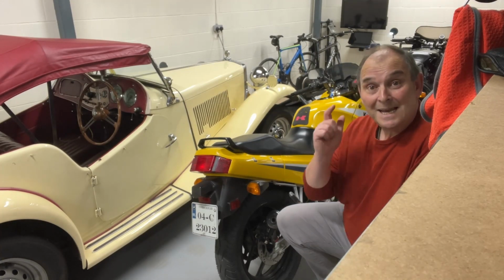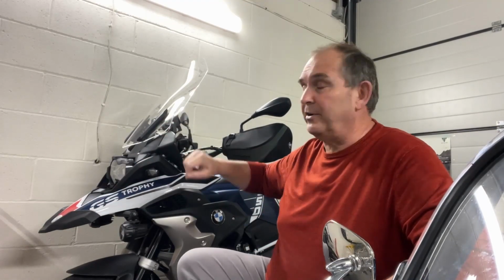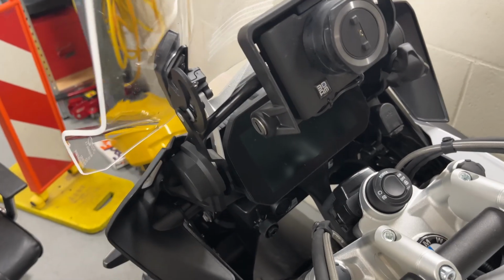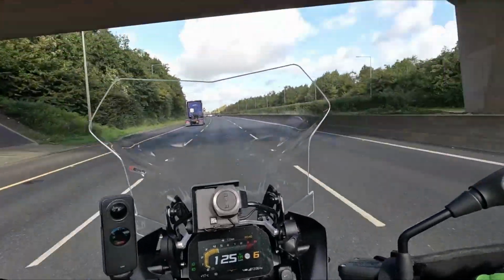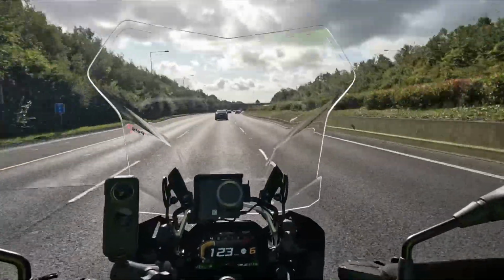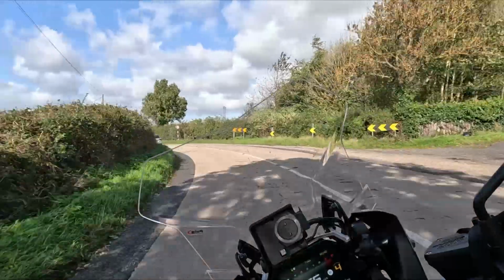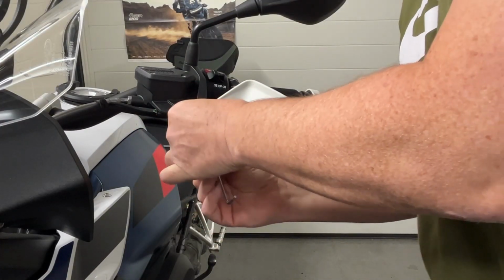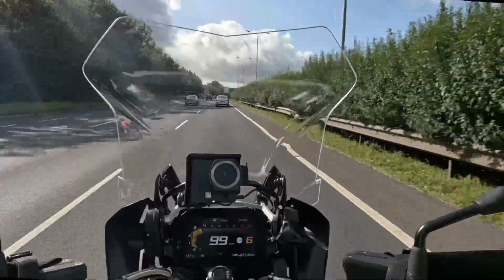Prepping the motorcycle for winter riding (Ireland)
I use my motorcycle all year round but the small stock screen isn't going to cut it. Time for a couple of simple mods.

How do you pronounce PUIG sampled from Julien Miquel's excellent channel @YouTubeJulien